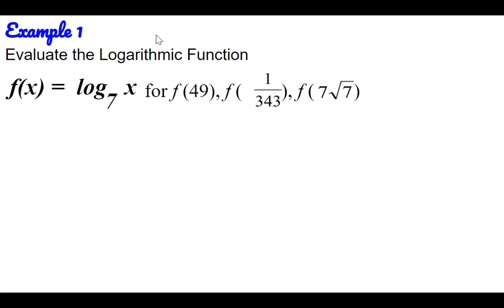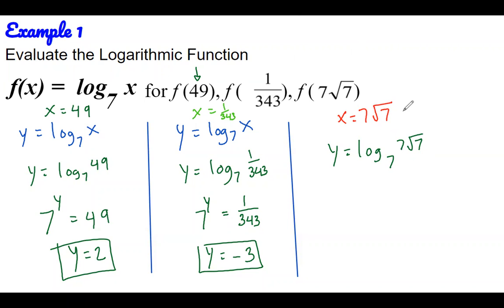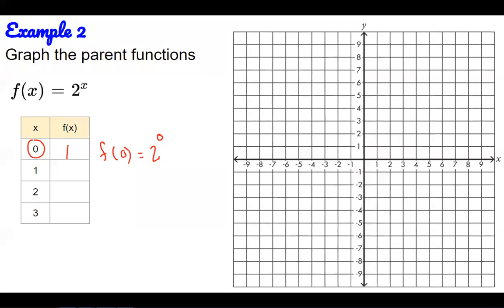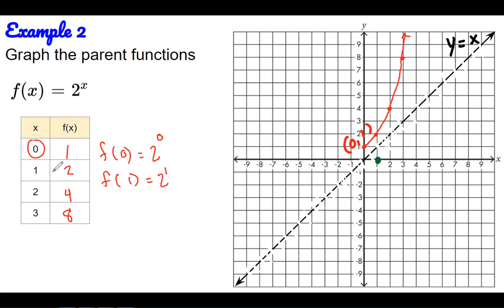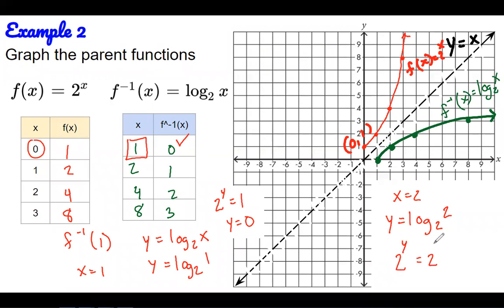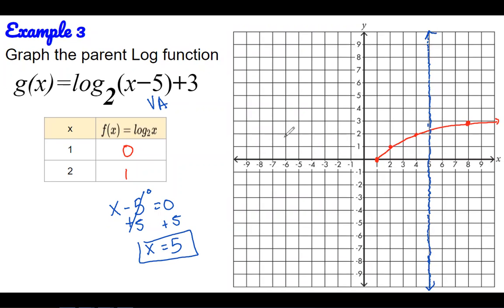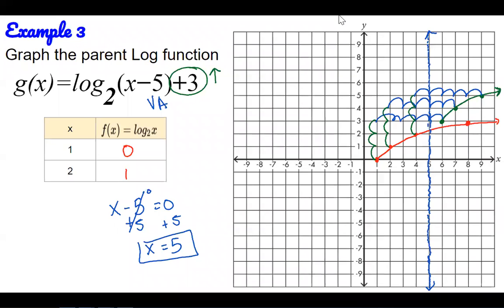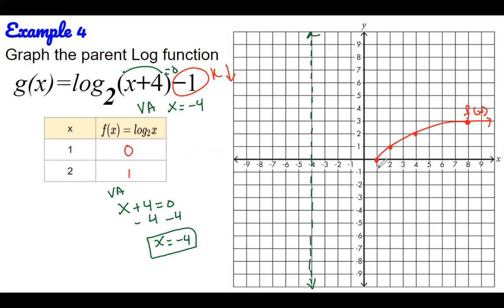Ch 15.2a - Graphing Parent Log Function & Transformations h, k